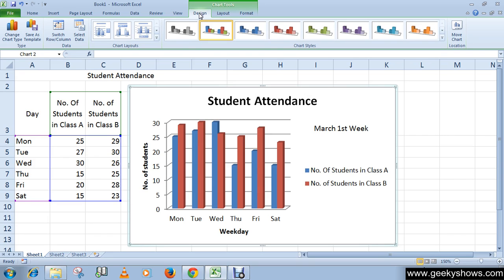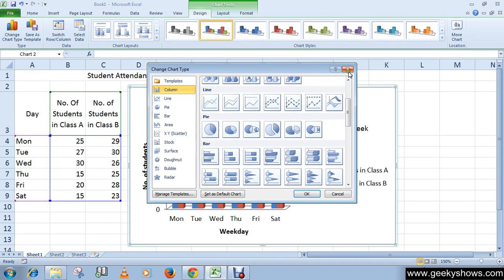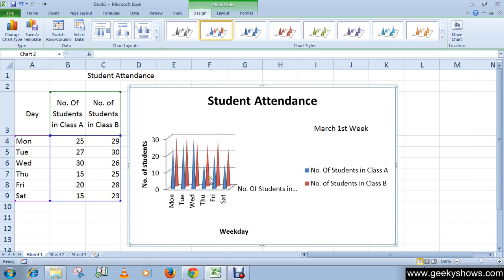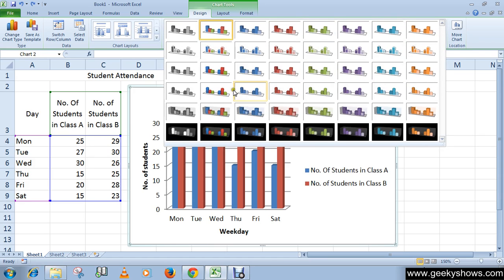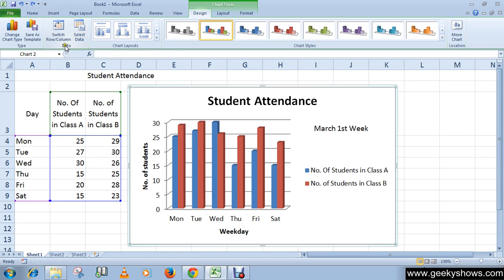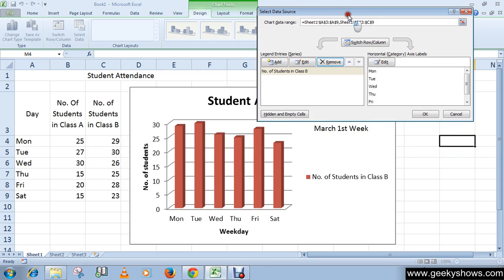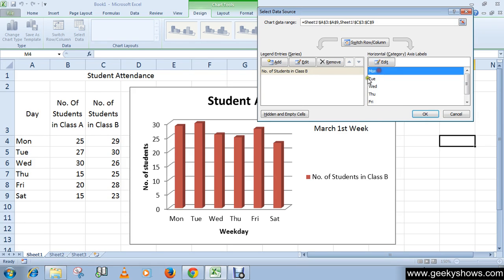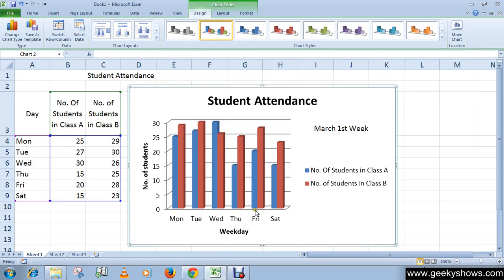Microsoft Office Excel 2010 Change Chart Type, Chart Style or Data Range in a Chart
In this tutorial we will learn how to Change Chart Type, Chart Style or Data Range in a Chart.